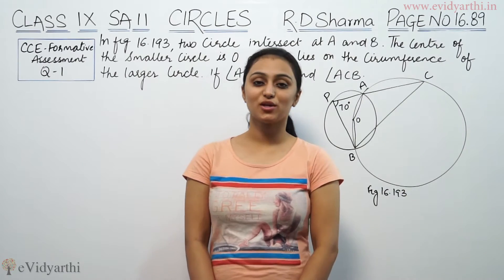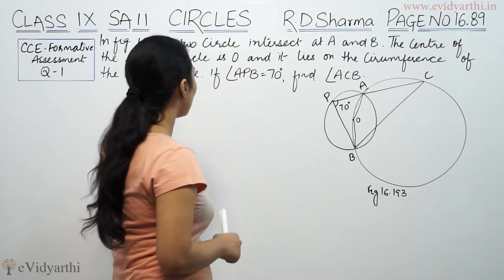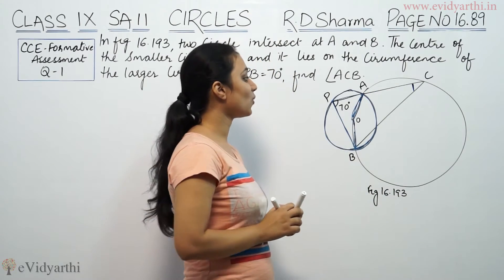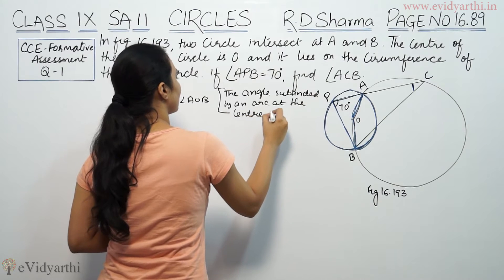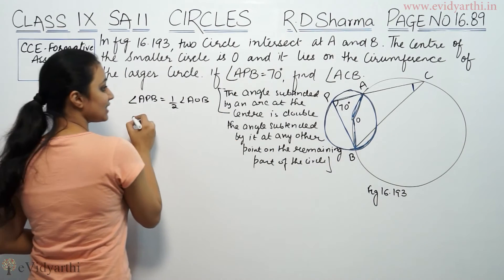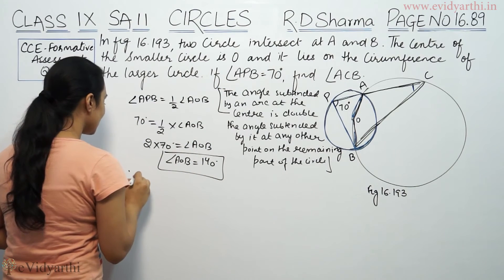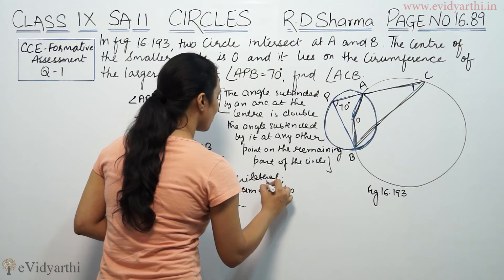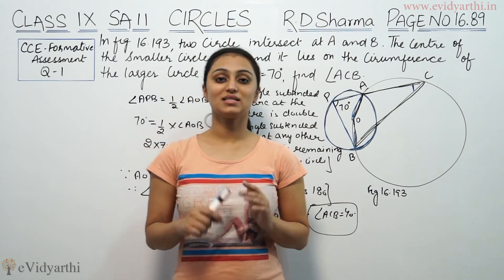Q 1, Page No. 16.89 - Circles CCE-Formative Assessment (R.D. Sharma Maths Class 9th)